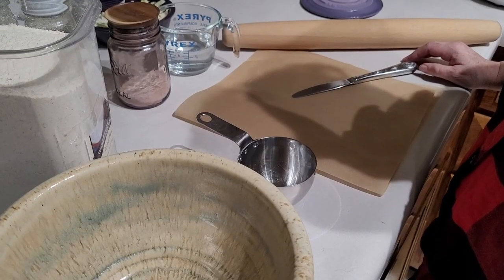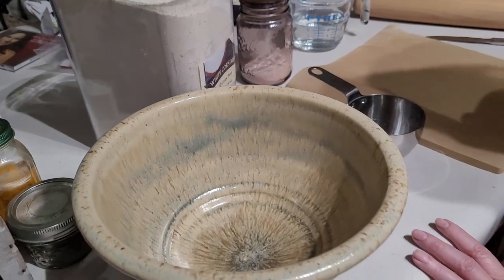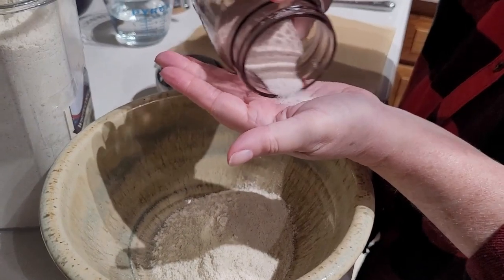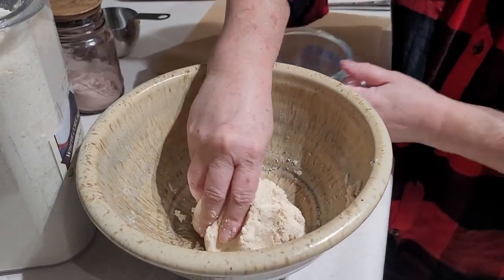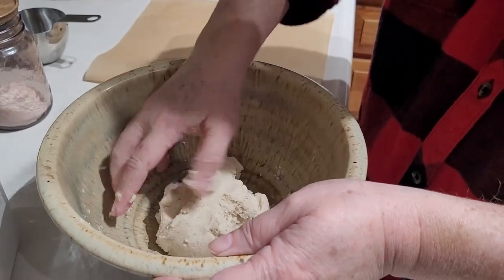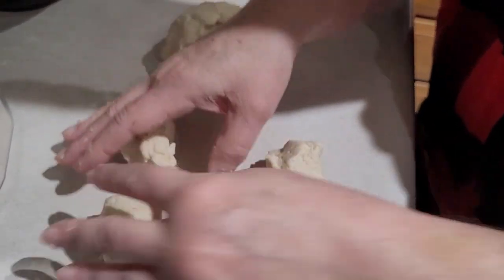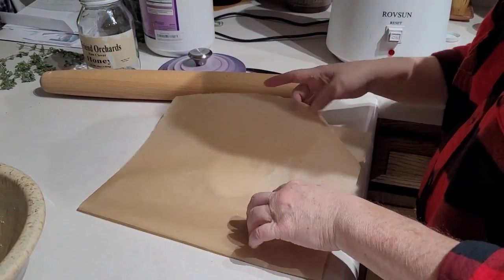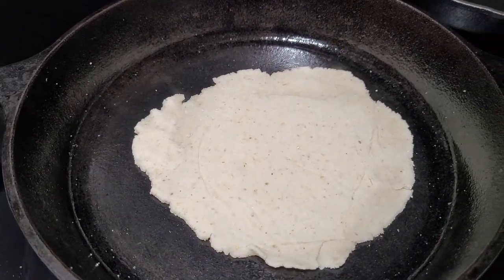How Do You Make Corn Tortillas From Scratch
Learn how do you make corn tortillas from scratch! This corn tortillas recipe takes about 15 minutes to make from scratch. I hope this simple how to will help inspire you to try cooking corn tortillas from scratch.

00:00 Introduction
00:45 What You'll Need
02:00 Let's Make Tortillas
03:46 Dividing the Dough
04:49 Roll them out
05:26 Cook 30 seconds per side
05:43 Outro